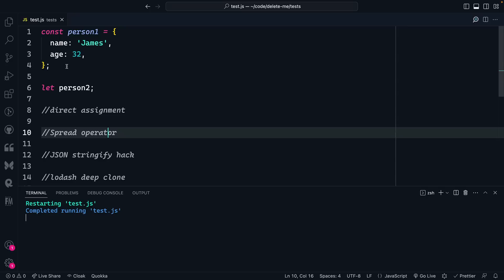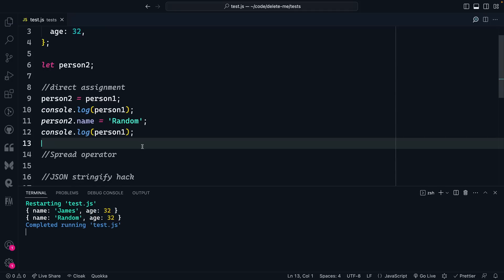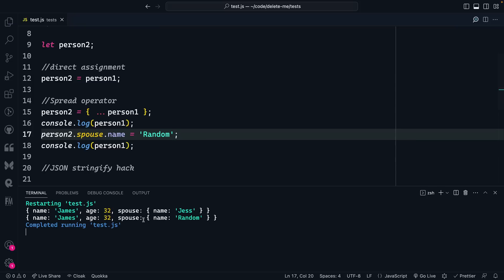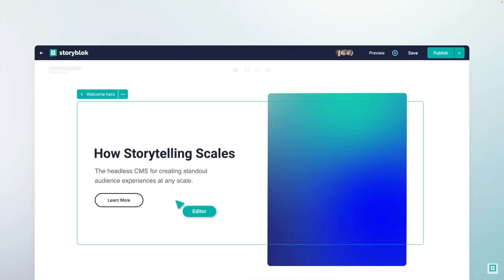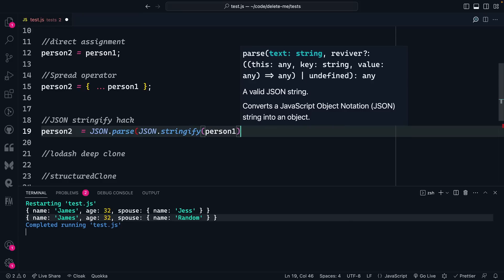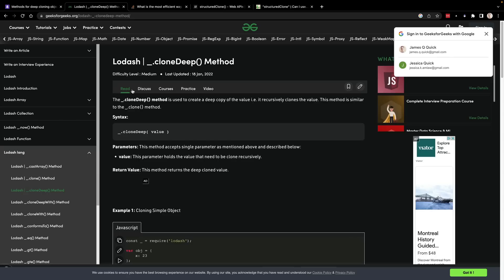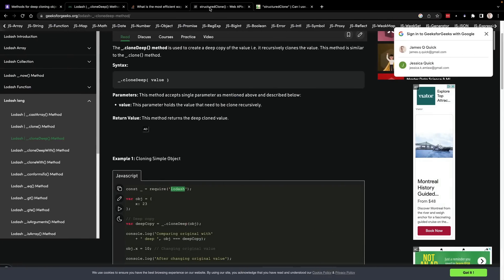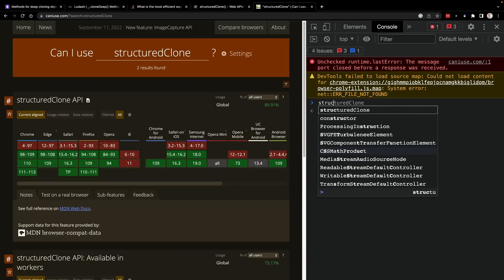How To Make a DEEP Copy in JavaScript (No Libraries and No Hacks!)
There's a new way to make deep copies of objects in JavaScript!

**TIMESTAMPS**
00:00 - Intro
00:45 - Object Reassignment
01:35 - Spread Operator
02:30 - Sponsor Shoutout - Storyblok
03:20 - Json.stringify() Hack
04:15 - 3rd Party Libraries Like Lodash
04:40 - StructuredClone
05:59 - Wrap Up